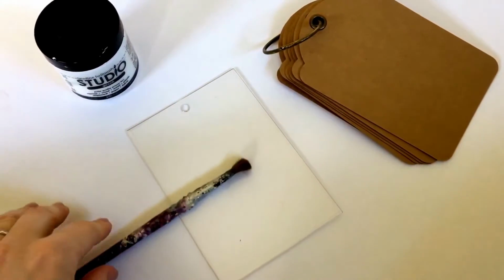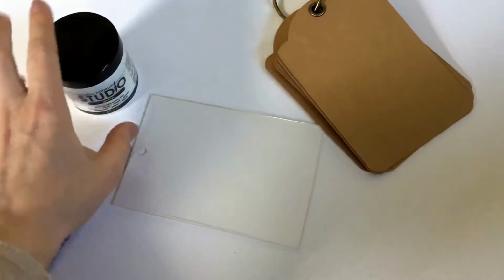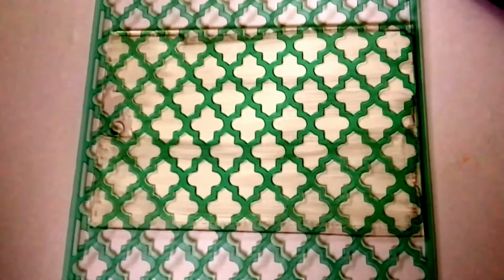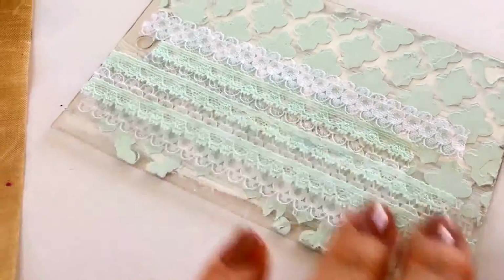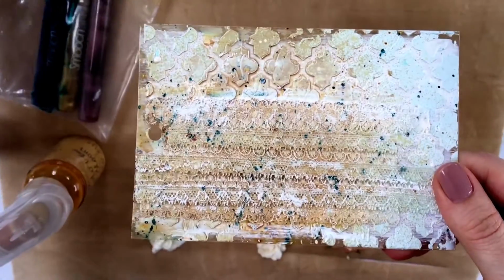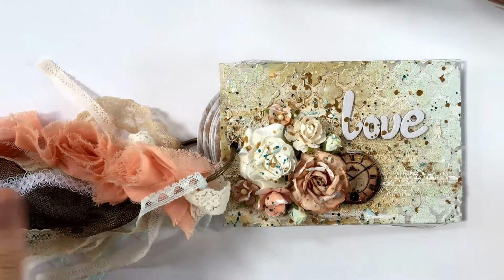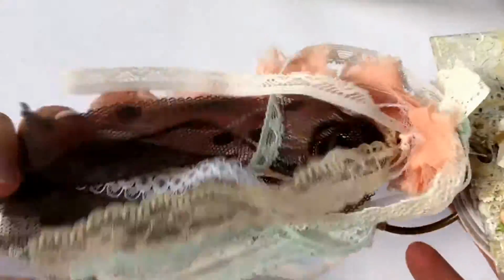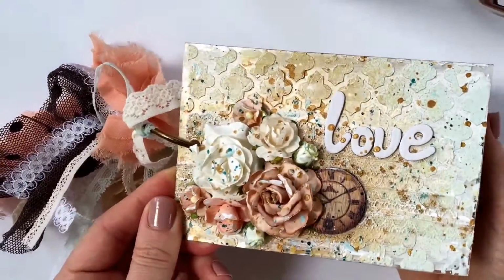Tag mini album with mixed media acetate cover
And also check out Tiffanys channel for fantastic mixed media ideas and videos

Hugs,
Aideen xo